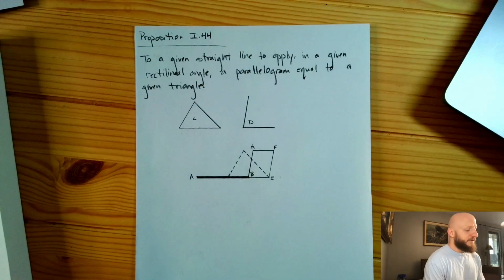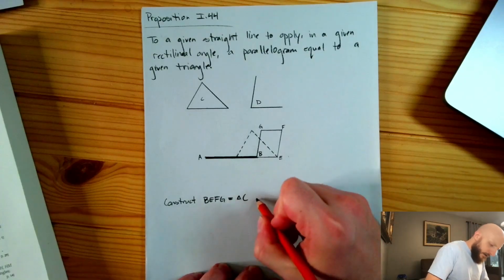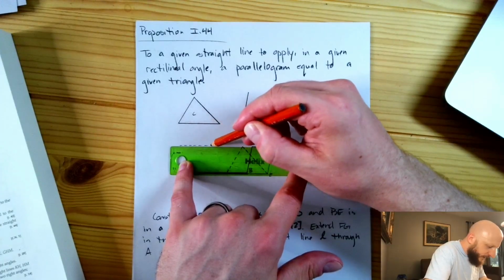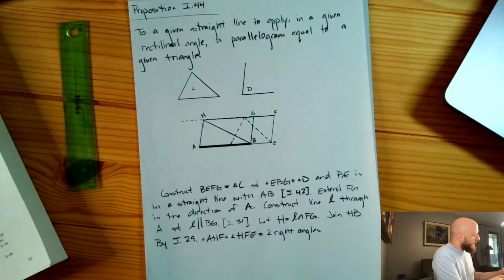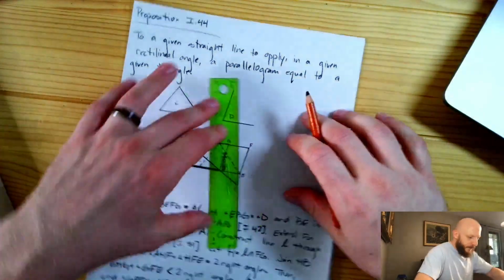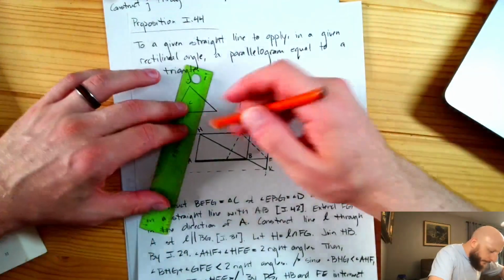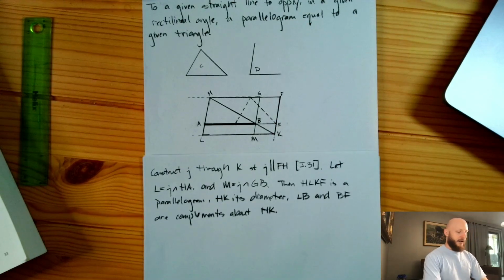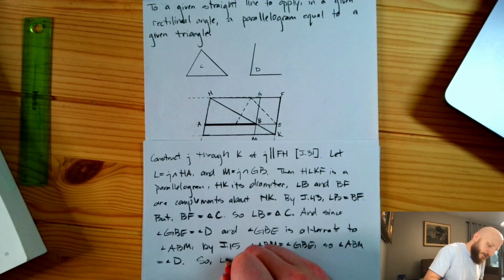Euclid's Elements — Book I, Proposition 44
To a given straight line to apply, in a given rectilineal angle, a parallelogram equal to a given triangle.